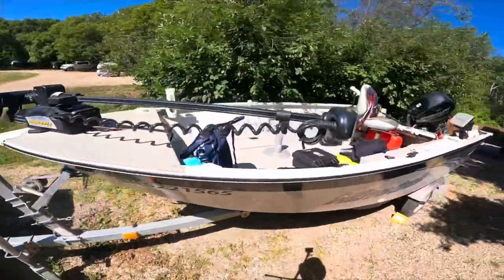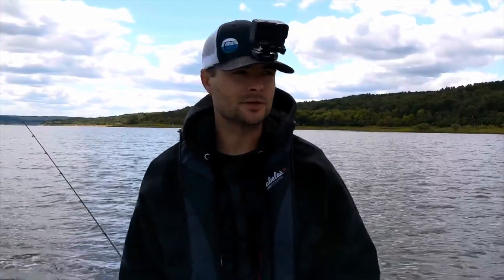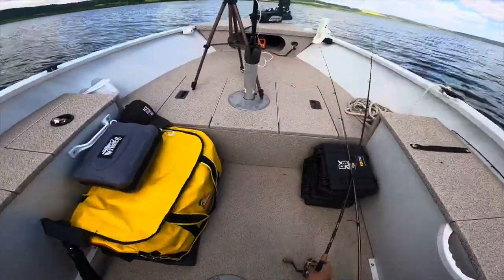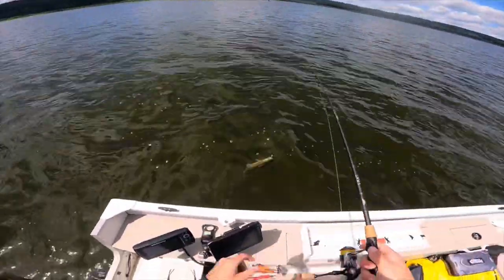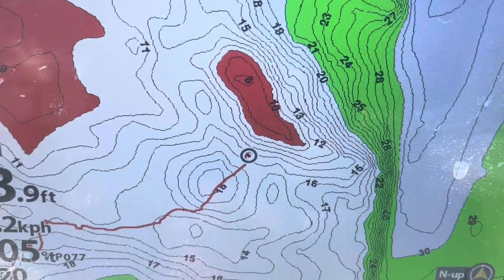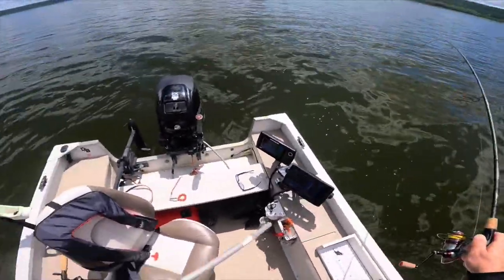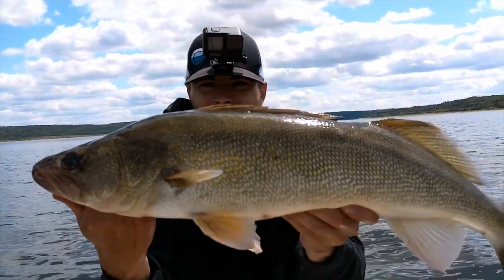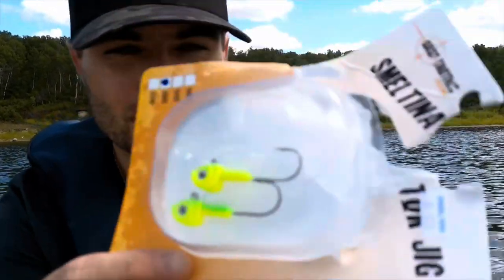Targeting Walleye on Structure| Being Prepared for a BIG Fish!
I go over some tips to being prepared and organized for good care of fish and things to have ready! Also catching walleye on structure and things to try! Was able to catch my PB walleye and capture it on this video!

Fishing Gear

MirroCraft Outfitter
Mercury Motor
Fenwick Rods ~
Power Pro Braided line ~
Seaguar Florocarbon line ~
Rapala rain gear ~
Minn Kota trolling motor ~
Garmin Electronics ~
Humminbird Electronics ~

Filming Gear

Main Camera ~
Go Pro ~
Action Camera ~
Camera stand ~
Small stand ~
Go pro charger ~
SD Cards ~
Camera case ~